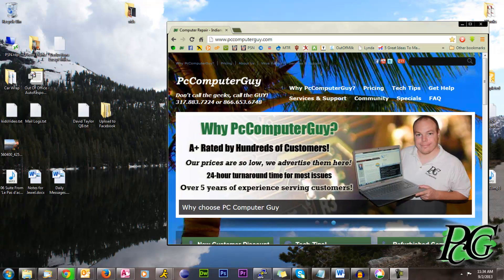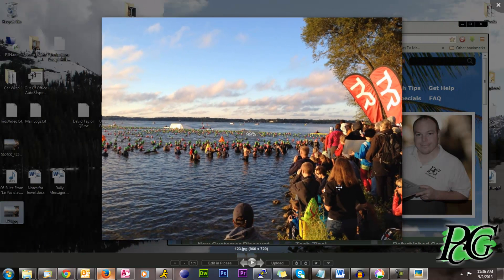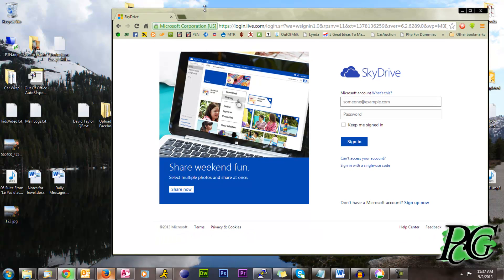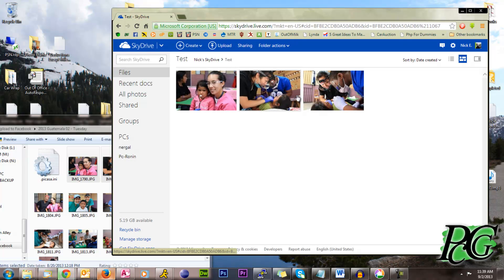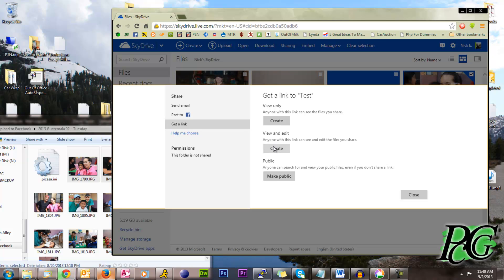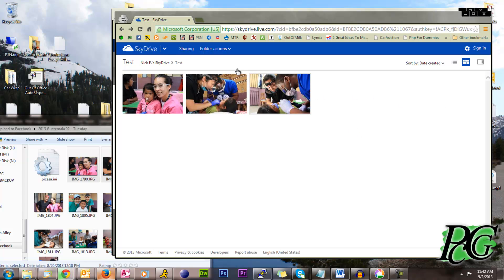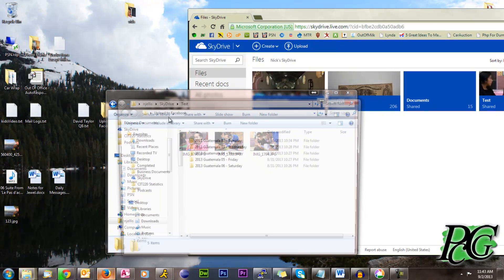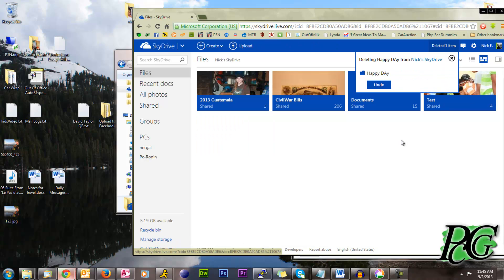Share Pictures With SkyDrive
In this PcComputerGuy Tech Tip Video, we show you a great and easy way to share your pictures with friends and family in full quality! Sites like Facebook often reduce the quality of your pictures, so while convenient - sometimes not the best way to share photos. Watch this video to learn how to share photos with SkyDrive, fast and free!